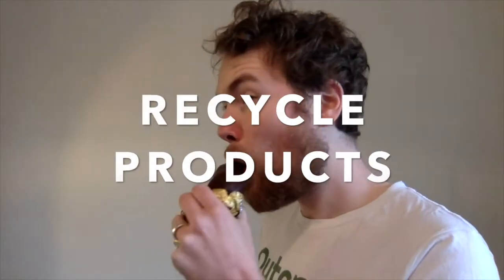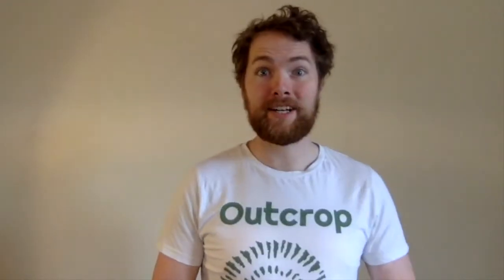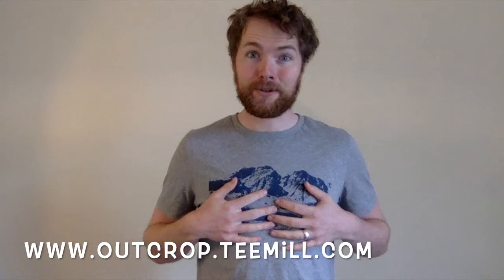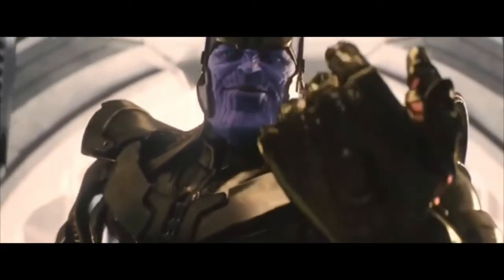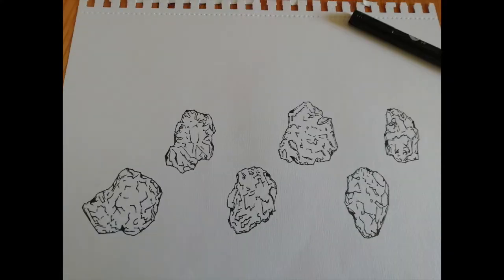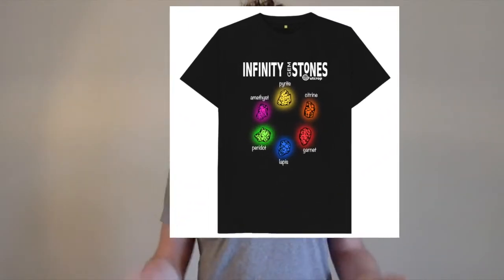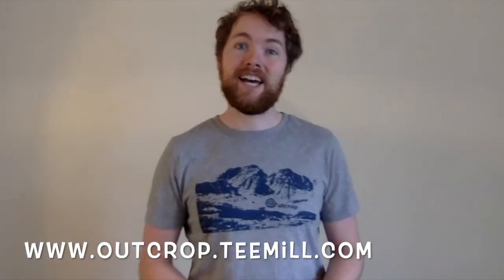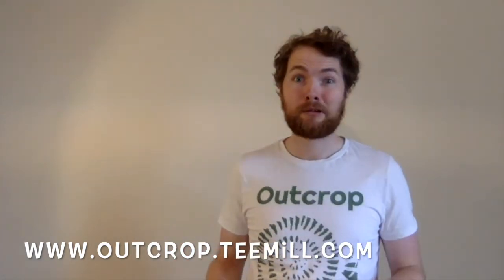Thanos the mad Geologist! Outcrop Vlog (005)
Outcrop Vlog number 5. In this video we talk about how to recycle every single one of our products by sending them back to us to re-make into fresh new products! We will reward you with up to £5 off your next purchase with us. Circular and sustainable economy is what we need.

We also talk about new designs coming weekly throughout the summer of 2019 and we talk about our latest MARVEL inspired design and why Thanos is the mad Geologist?!

And Clips used from End Game Trailer...